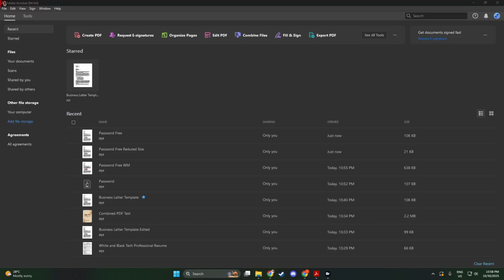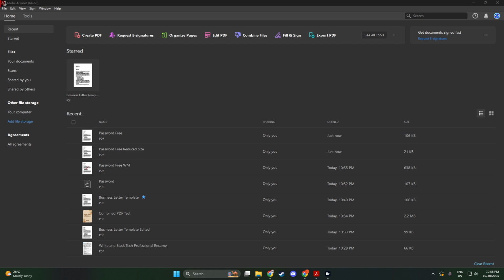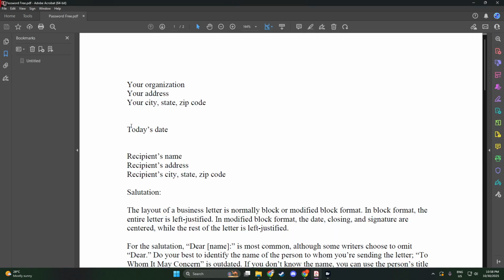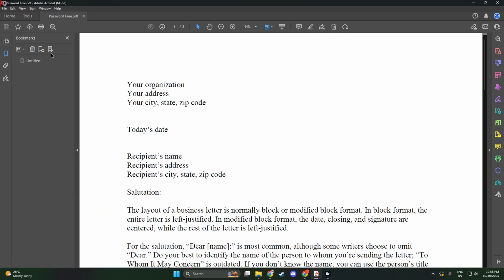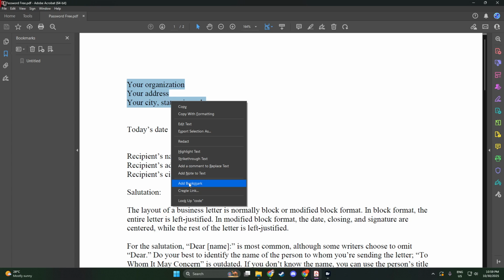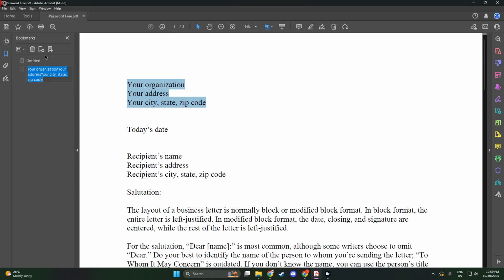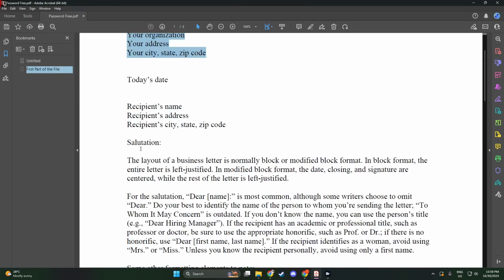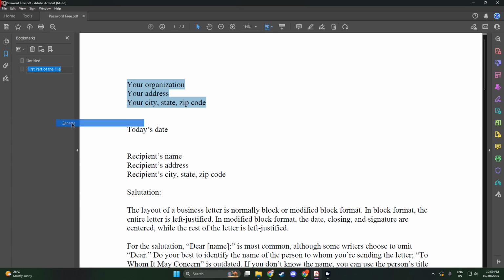How to Add Bookmarks in Adobe Acrobat Reader [2026 Full Guide]